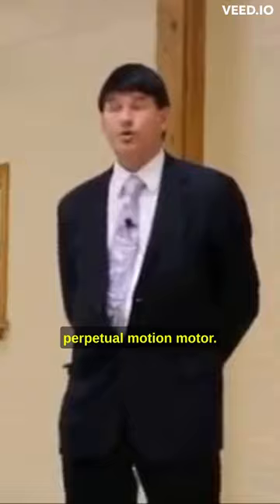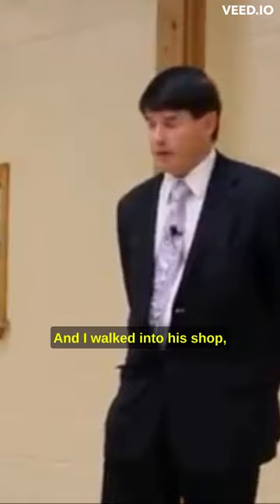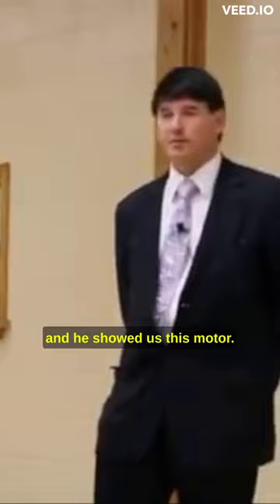Perpetual Motion Machine - Harmonizing with Sine [David Wynn Miller]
No Choice Man
Contact to arrange Health Consultation / Mental Health Coaching session

Help me out if you love the content! It keeps it free :)

Become a MONTHLY supporter, here!
*make sure to click the "membership" tab*

Large or small, sponsor a brother who lives for EDEN and is concerned with the regeneration of humanity
instead of buying one more product from corporations who don’t care about you!